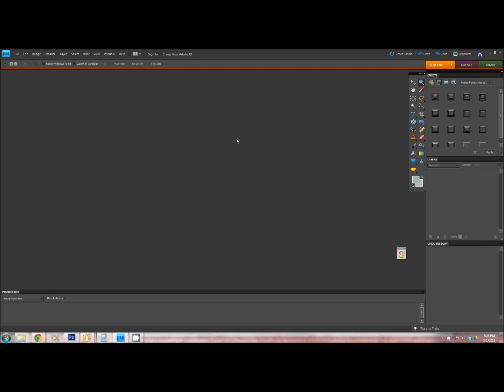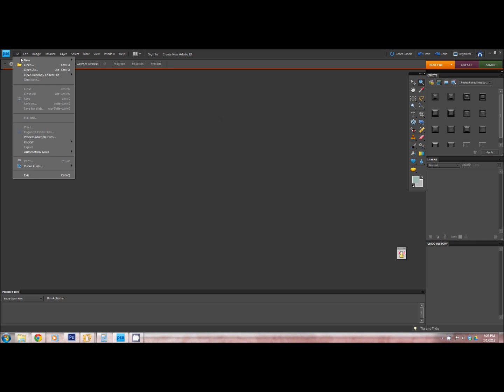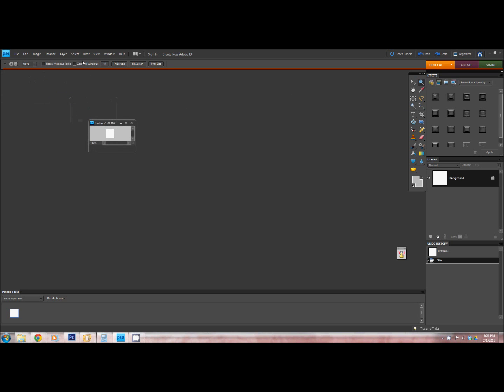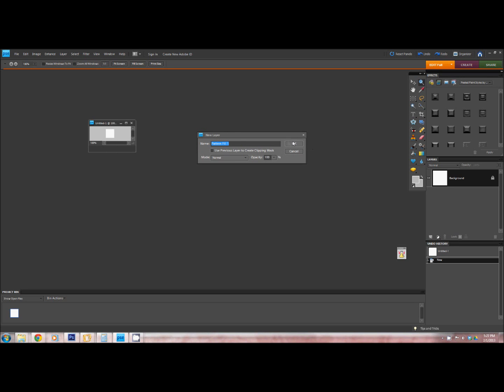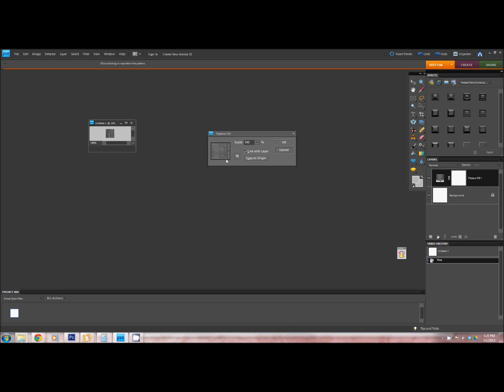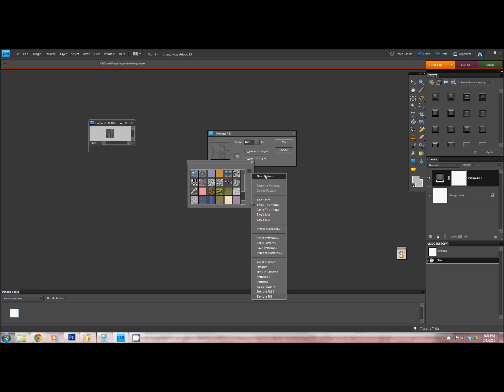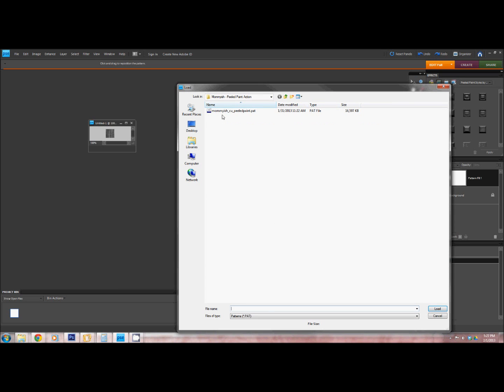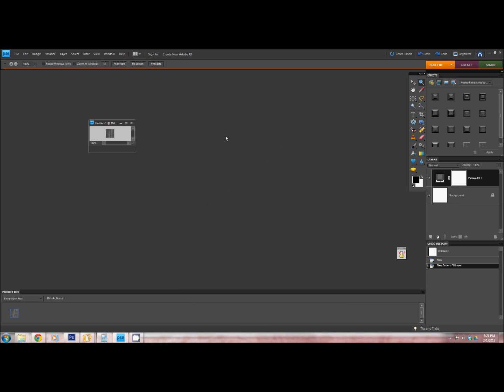Installing pat files in PSE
how to install .pat files in Photoshop Elements